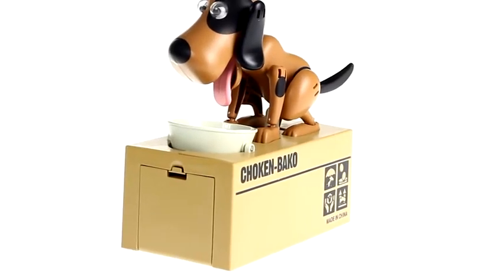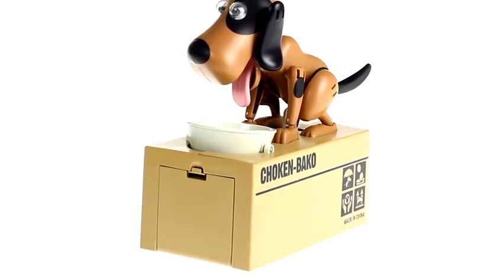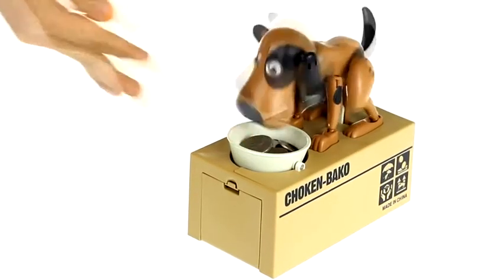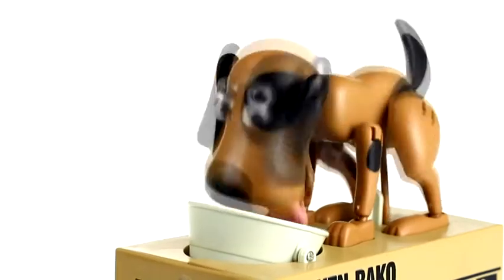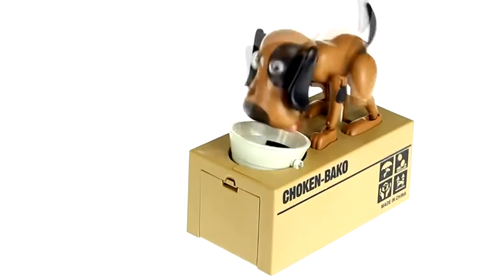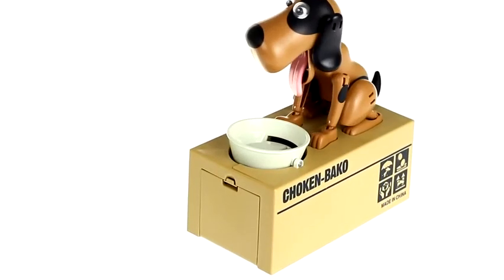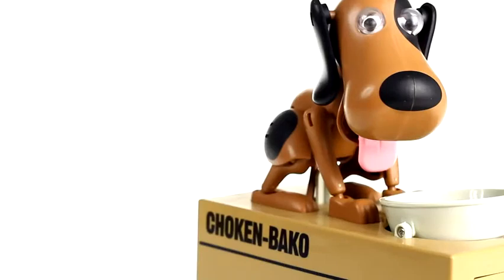Novelty Coin Bank Mechanical Dog Saving Box